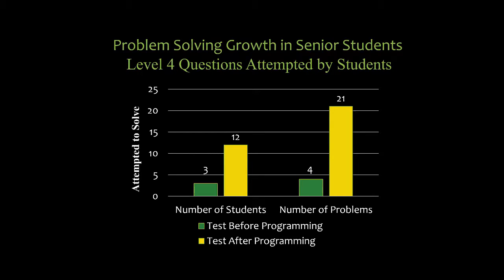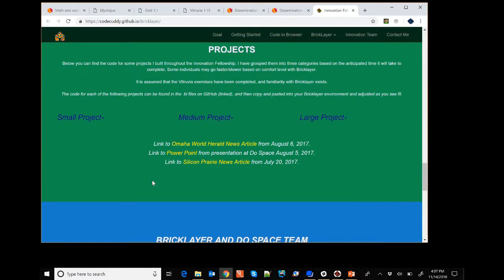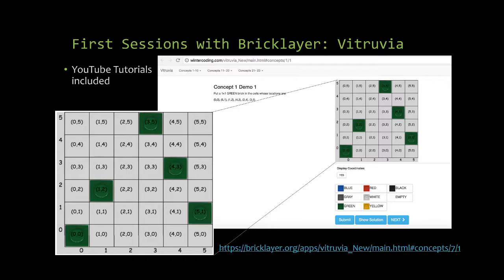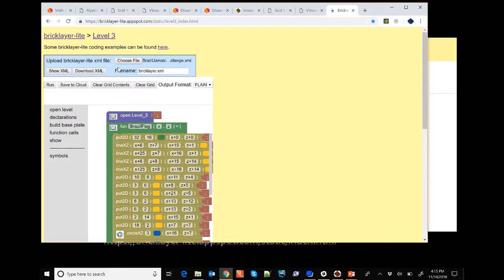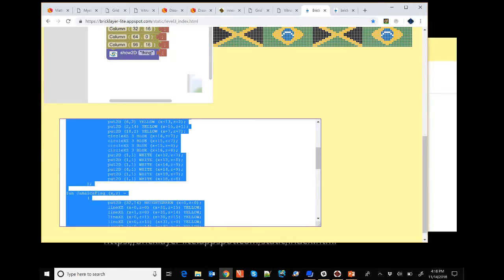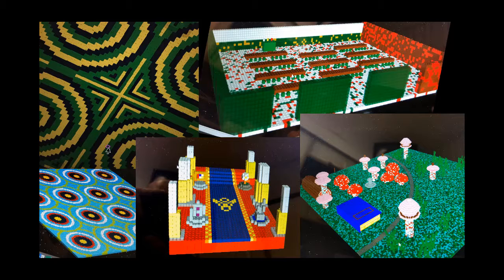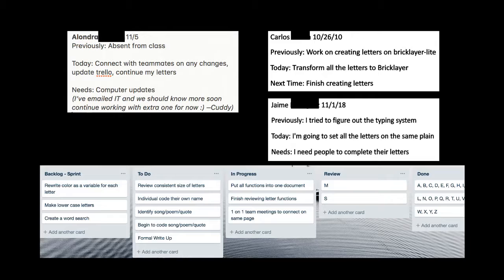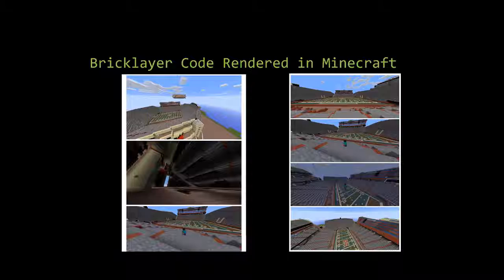IES Conference 2018: Agile, Like a Tech Startup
Bricklayer is an educational ecosystem in which visual art provides the canvas for developing expressing computational and mathematical skills. One compelling aspect of visual art is that it provides ample opportunities for enhanced student engagement as well as personalized learning.

This presentation describes a novel instructional approach, underway at Bryan High, that has given rise to a classroom environment in which students play an active role in developing computational and mathematical abilities as framed by a Bricklayer curriculum. An important aspect of the classroom culture is that students actively collaborate, share ideas, and assist one other. The introduction of project management tools into this setting has created a learning environment which teams give weekly peer reports on the progress and future plans for their (art) projects. The result can perhaps be best described as an agile classroom where student behavior more closely resembles that of employees at a tech startup than that of a traditional classroom.